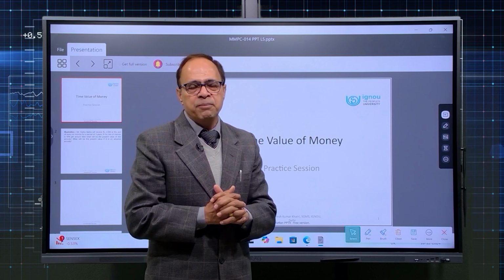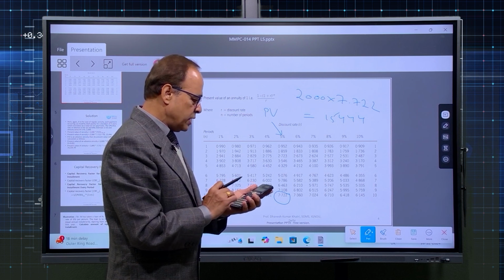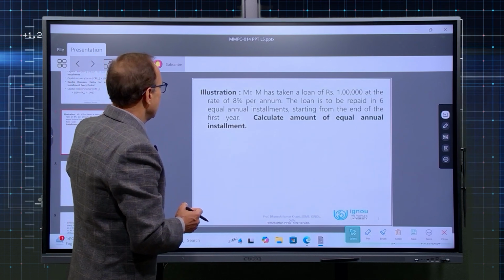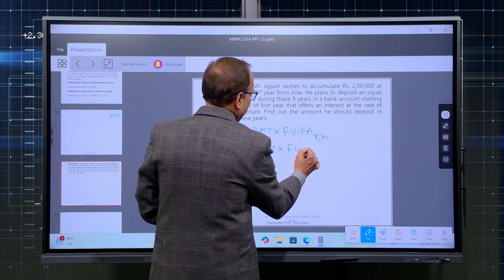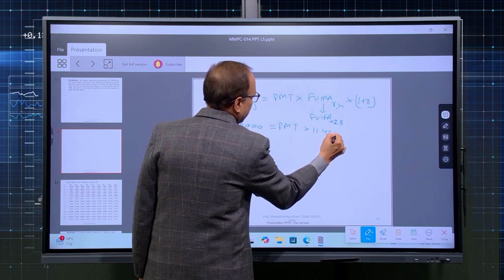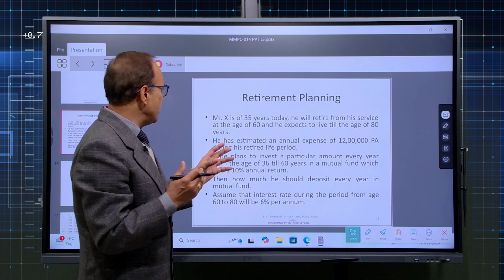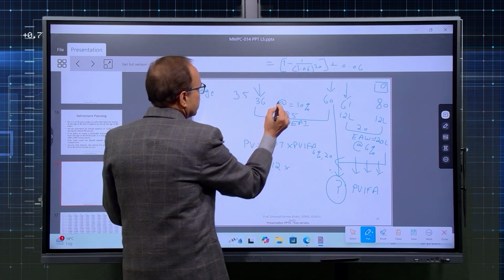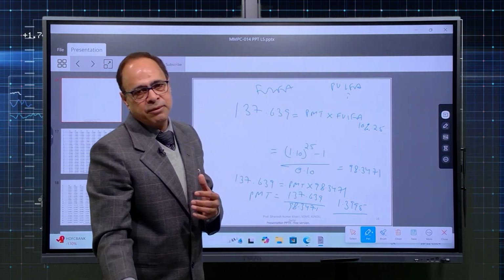Time Value of Money (Practice Session)